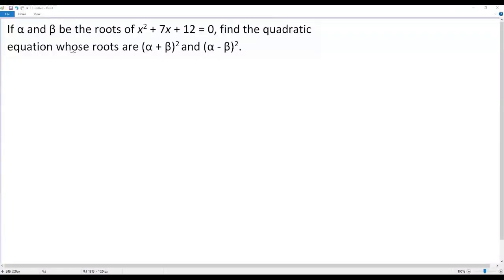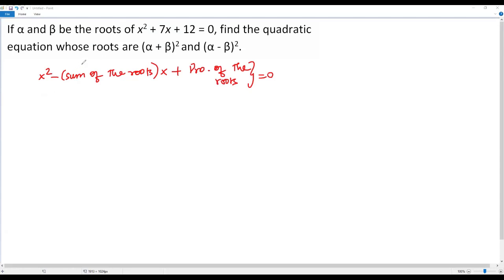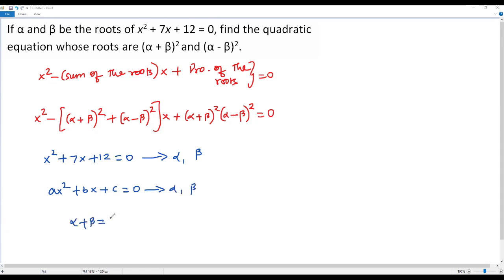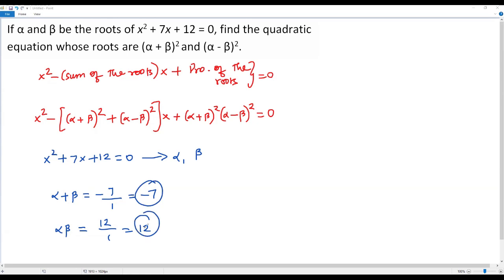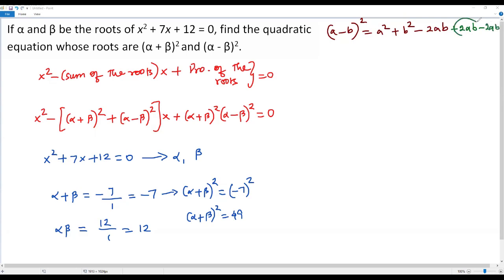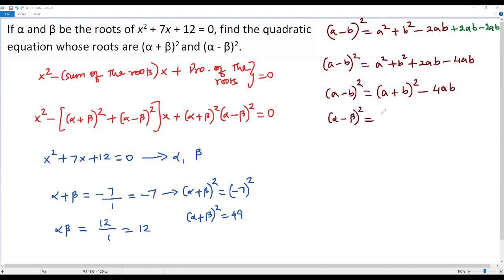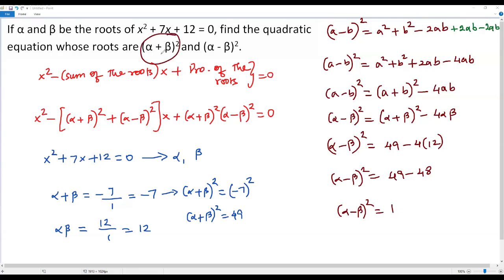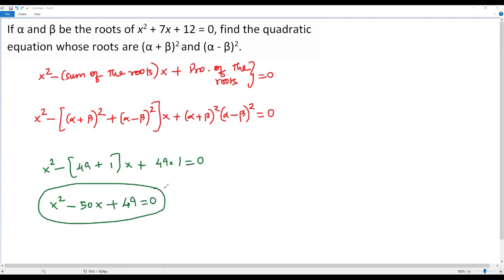Quadratic Equation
If α and β be the roots of x^2 + 7x + 12 = 0, then find the quadratic equation whose roots are (α + β)^2 and (α - β)^2.